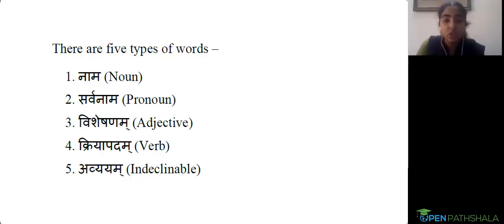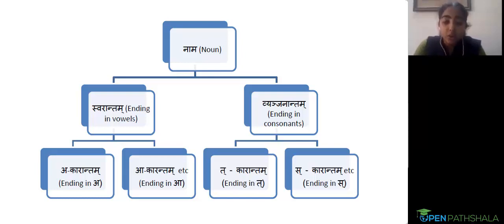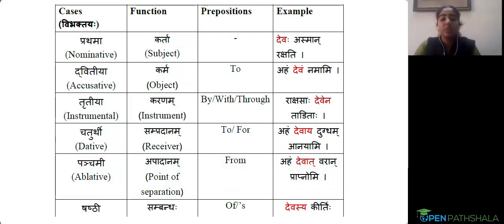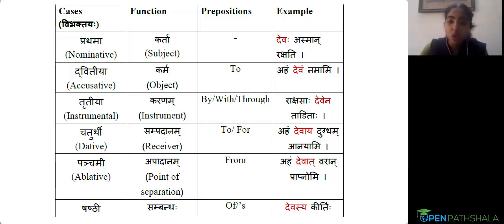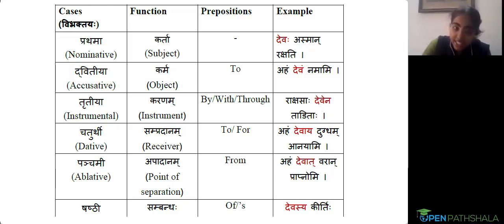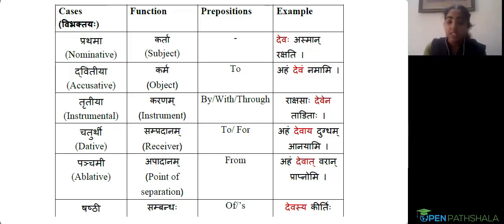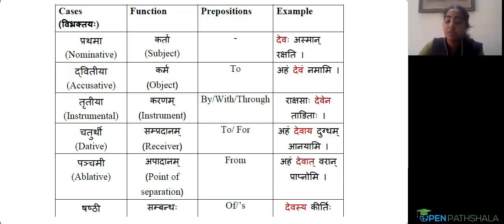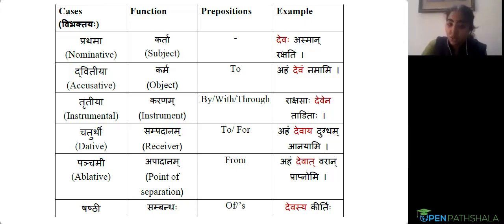[Demo Class] Sanskrit Foundation Course | Understand Sanskrit Texts On Your Own!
Do you wish to read and understand Sanskrit texts on your own? Sanskrit literature work and epics like Ramayana and Mahabharata are written in Sanskrit and being able to read them in their original form is an experience in its own!

Sanskrit Foundation Course is designed for an absolute beginner of the language. After joining and following this course, you will reach to a level where you can read and understand simple Sanskrit texts, paragraphs and shlokas on your own. Building a solid foundation to go to next level of Sanskrit studies!

,.-~*´¨¯¨`*·~-.¸-(  Sanskrit @ Open Pathshala )-,.-~*´¨¯¨`*·~-.¸

► Sanskrit on demand Skype classes - One on one classes to learn anything in Sanskrit!

°º¤ø,¸¸,ø¤º°`°º¤ø,¸,ø¤°º¤ø,¸¸,ø¤º°`°º¤ø,¸